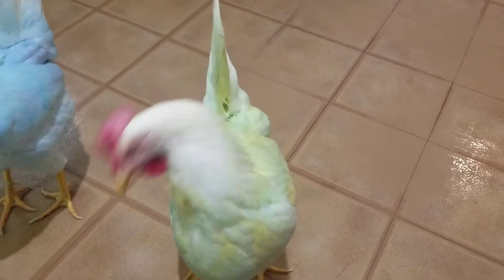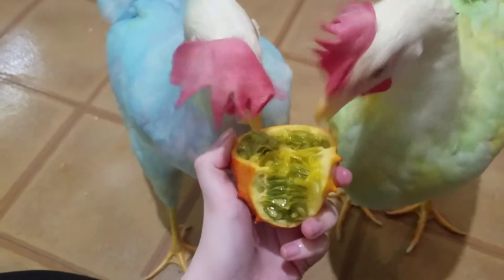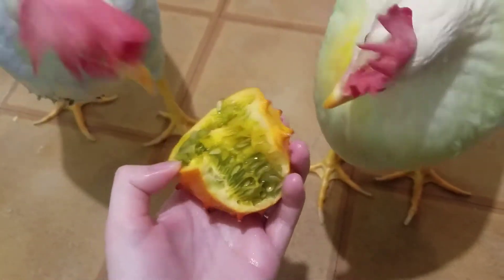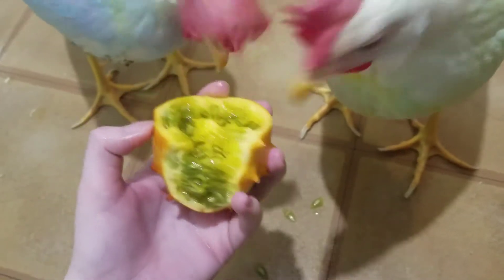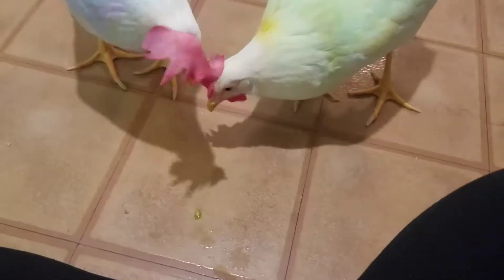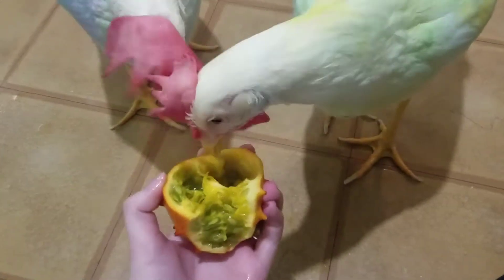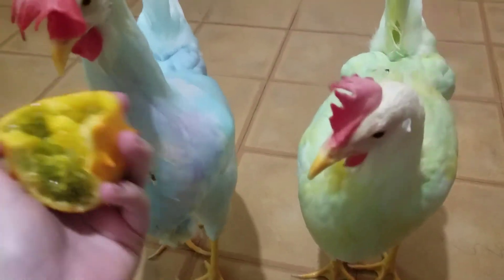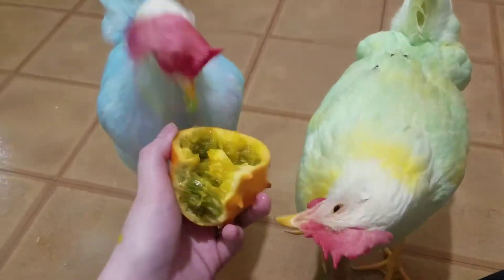Can Chickens eat Kiwano? (horned melon)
Cucumis metuliferus, commonly called the African horned cucumber, horned melon, spiked melon, jelly melon, kiwano, or cuke-a-saurus is a annual vine native to Africa that is in the melon and cucumber family.

It can be used in a variety of sweet or savory dishes and apparently chickens also seem to enjoy it.